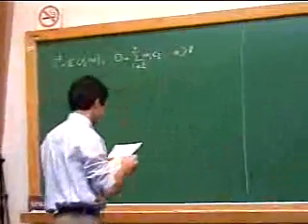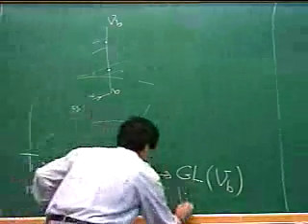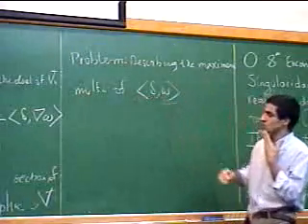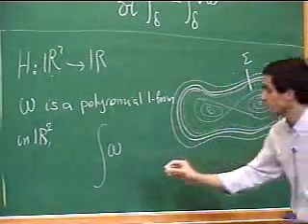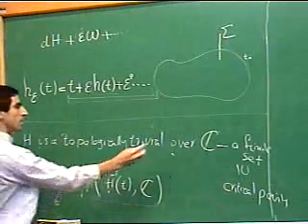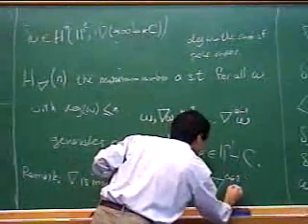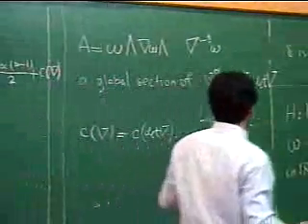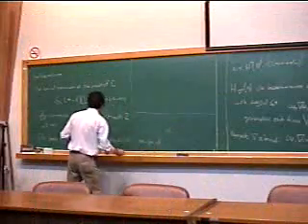Complex Analytic Methods in Dynamical Systems - Meromorphic connections on the projective line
Speaker: Hossein Movasati, Georg-August-Universtaet, Germany - Meromorphic connections on the projective line

In honor of the 60th birthday of César Camacho

Organizing Committee:
Bruno Scárdua (UFRJ)
Marcio Soares (UFMG)

Scientific Committee:
Etienne Ghys (ENS, Lyon),
Robert Moussu (Univ. Bourgogne),
Jean-Paul Brasselet (IML-Luminy),
Alcides Lins Neto (IMPA)
Marcio Soares (UFMG)

Plenarys:
On the cohomological equation for interval exchange maps
J. C. Yoccoz, Collège de France

Some problems concerning germs of singular varieties

On periods of complete polynomial vector fields
Marco Brunella, Univ. Bourgogne

Galois Differential Theory and Riemann Surfaces
José M. Aroca – Universidad de Valladolid

Desingularization of Vector Fields. Perspectives.

On the holonomy group of algebraic curves invariant by holomorphic foliations

Intermediate Thom classes and the residues of Chern classes
Tatsuo Suwa

Generalizations of the Camacho-Sad index theorem and applications
Filippo Bracci, Universitá di Roma “Tor Vergata”

Dynamics of birational maps of surfaces
Eric D. Bedford, Indiana University

Algorythme de Godbillon Vey
Dominique Cerveau, Université de Rennes 1

Analytic normal forms for singularities of planar vector fields
Frank Loray, Chargé de Recherches au CNRS, Université de Rennes 1

Geometry and Dynamics of Holomorphic Flows
Xavier Gómez Mont, CIMAT, México

Compact Lie groups as orbit spaces
Marcel Nicolau, Universitat Autonoma de Barcelona

Summability in several variables: singularly perturbed differential equations
Jorge Mozo, Universidad de Valladolid

Motivic integration and Igusa’s monodromy conjectuere
Ignacio Luengo, Universidade Complutense de Madrid

Meromorphic connections on the projective line
Hossein Movasati, Georg-August-Universtaet, Germany

Indices of 1-forms and invariants of singular varieties
José Seade, UNAM, México

Invariant curves for real plane analytic vector fields
Jean-Jacques Risler, Institut de Mathematiques Analyse Algebrique, Jussieu

Modules de cobordismes et reliabilite semi-locale de germes de feuilletages holomorphes singuliers en dimension 2
Jean-François Mattei, Univ. Paul Sabatier

A renormalization technique for vector fields and some applications
Julio Rebelo, PUC-RJ

Web Geometry of Solutions of First Order Odes
Isao Nakai, Ochanomizu University

An upper bound for the total sum of the Baum-Bott indexes of a holomorphic foliation and the Poincaré problem
Sergio Licanic

A Poincaré-Hopf type theorem for holomorphic one-forms
Bruno Scárdua, UFRJ